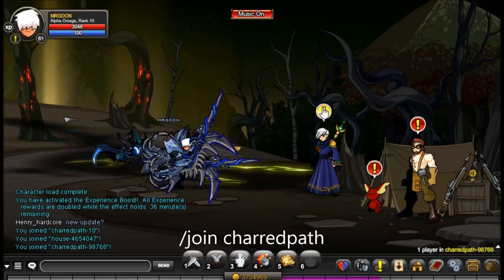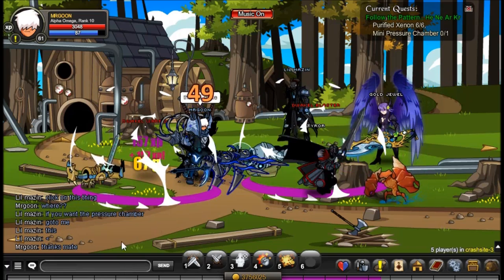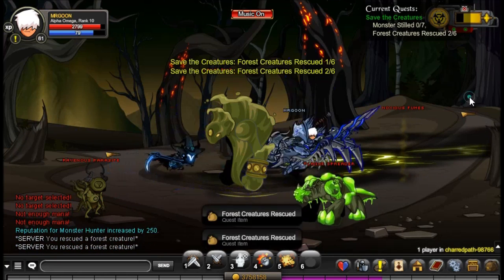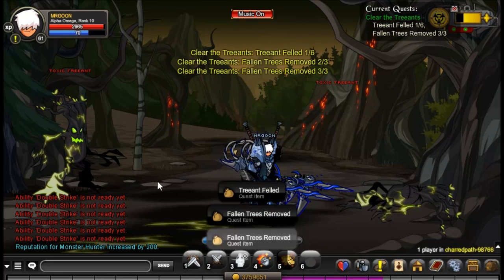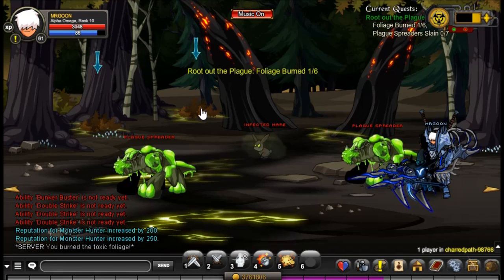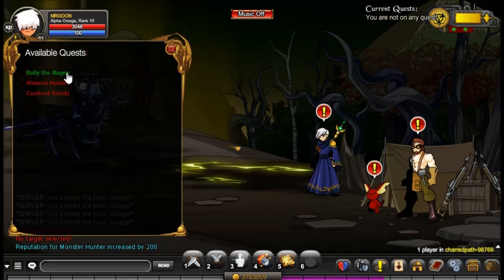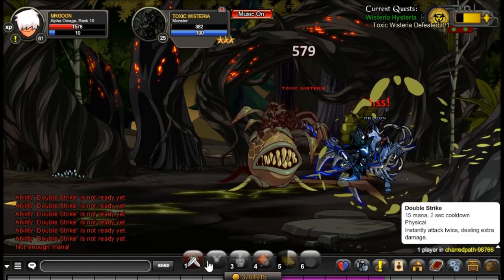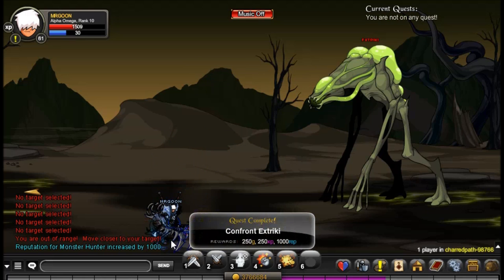AQW /join charredpath Full Walkthrough | The Destroyer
AQW Book of monsters I The destroyer. AQW Full walkthrough and quest guide for /join charred path. In this video i so a full guide for /join charredpath and show all the quests and how to complete them. I do warlic and lims quests, plus the meter in the top corner. AQW Charred Path The destroyer.

The quests: "Follow the pattern...He Ne Ar Kr" "Save the creatures" "Excise the infection" "Root out the plague" "Rally the mages" "Wisteria Hysteria" "I said yes, yes yes" "Get the monitor" "The PTM is ready" "clear the treeants" "Confront Extrixi"

The NPC:
Warlic
Lim
Twilly

The maps:
/join charredpath
/join crashsite
/join therift